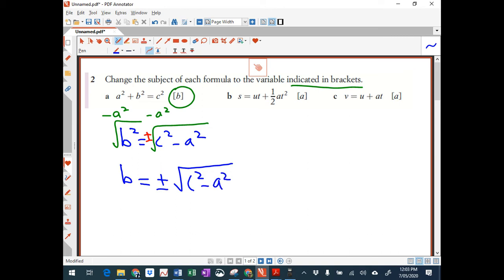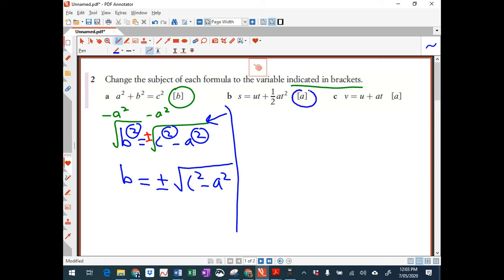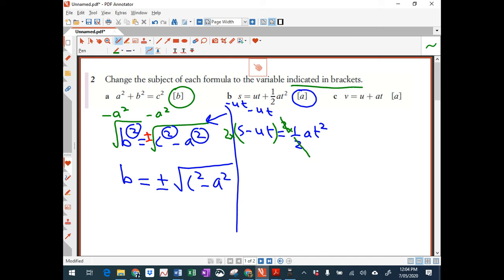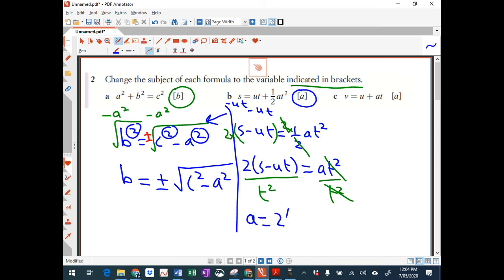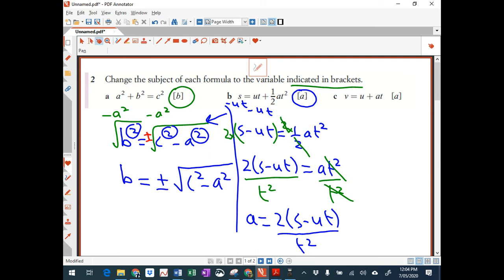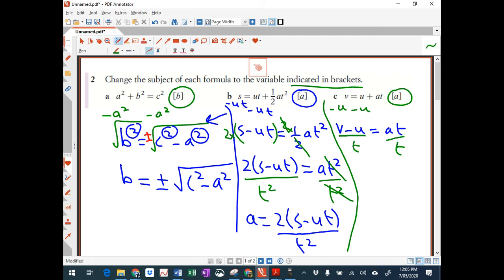7.06 Q2-Changing the subject solutions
Y10 changing the subject of the formula solutions